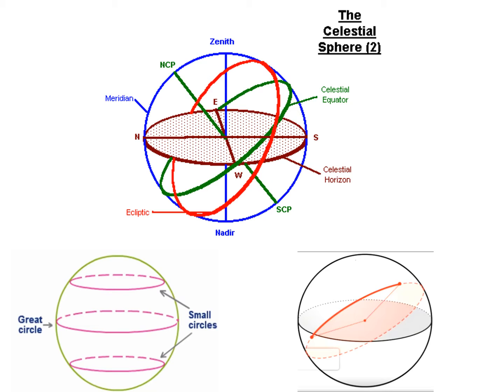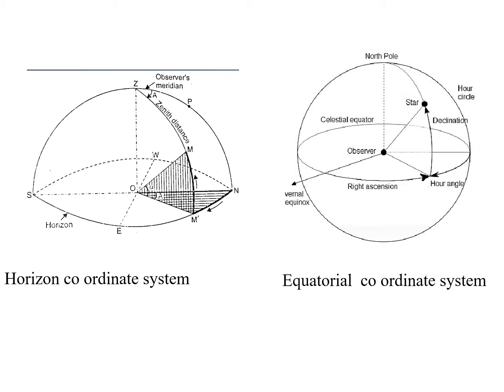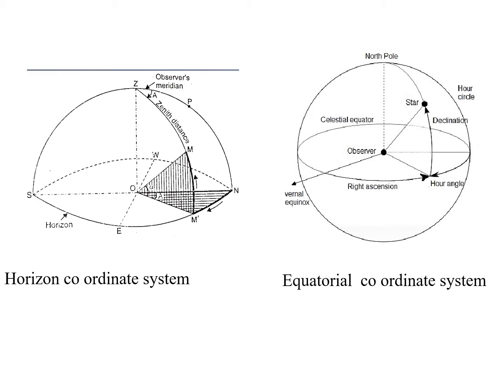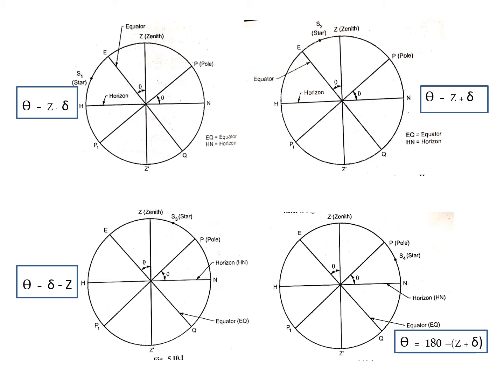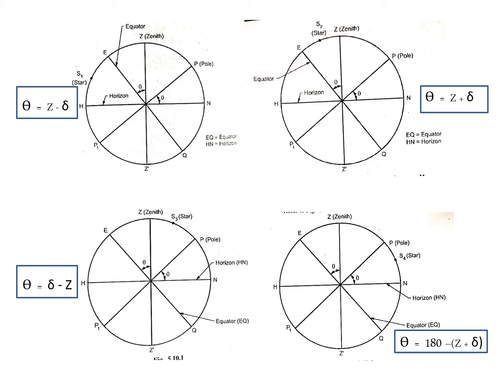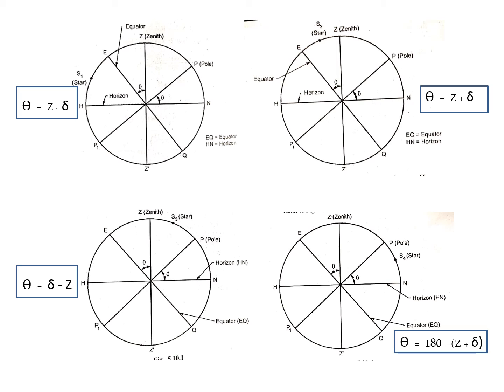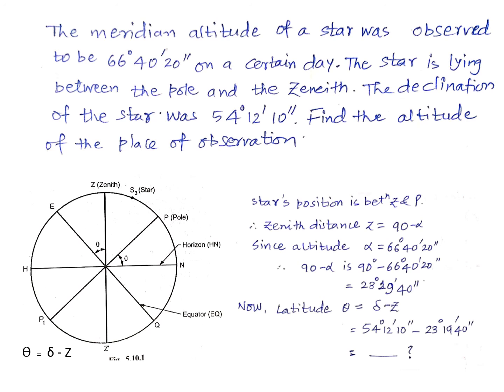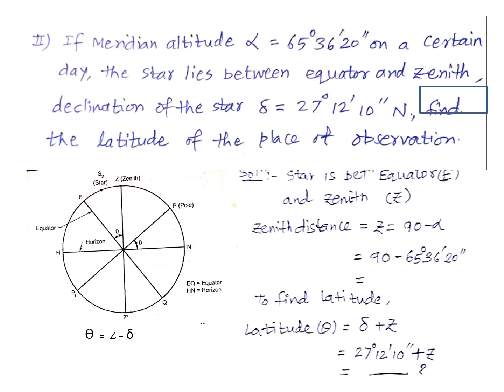Lect 3 rec